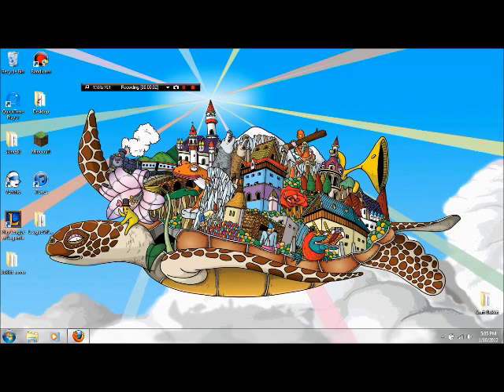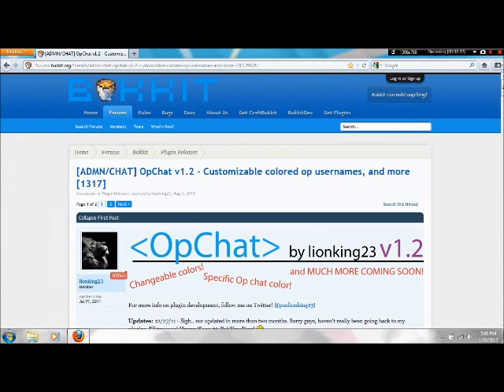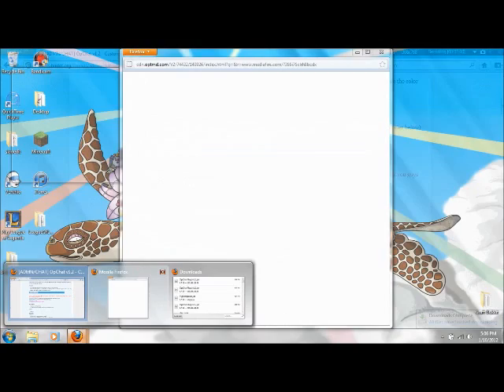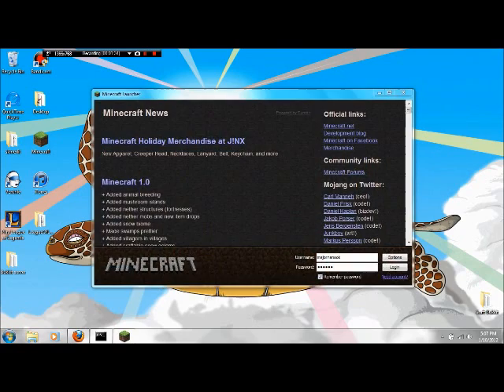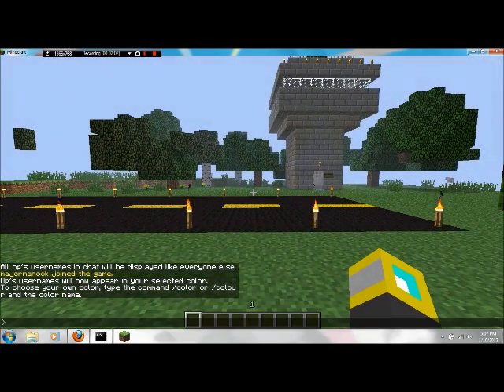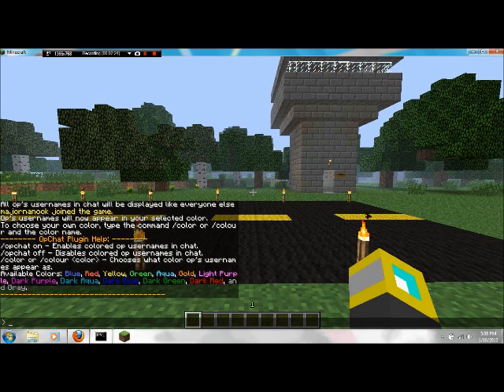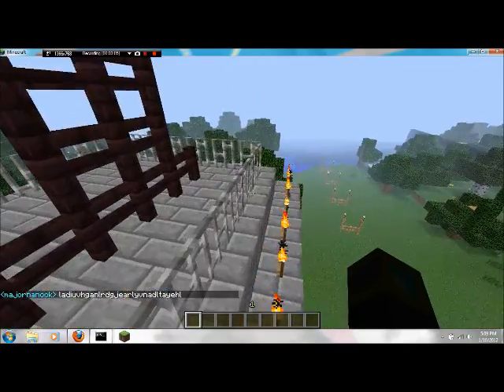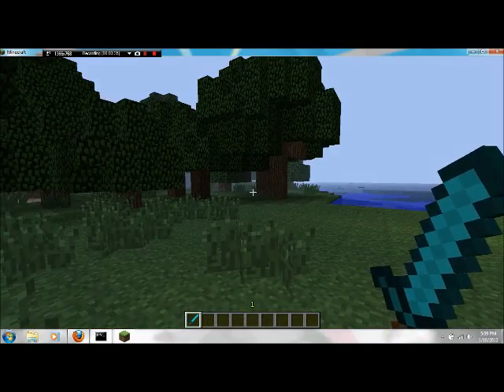Craft Bukkit Plugin Spotlight: OpChat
OpChat is a really good plugin to have for people to recognize ops from regular players or people acting as ops. Maker of the mod: lionking23